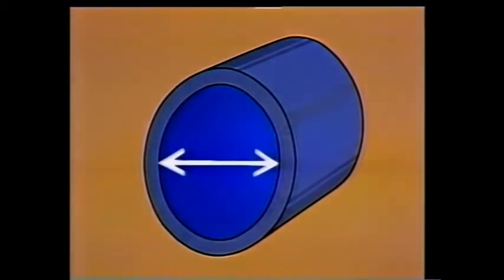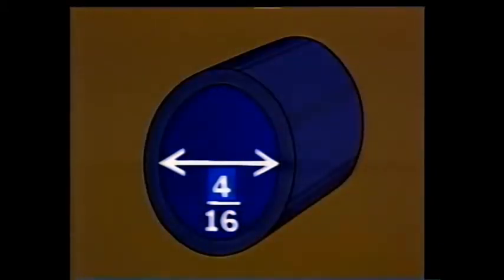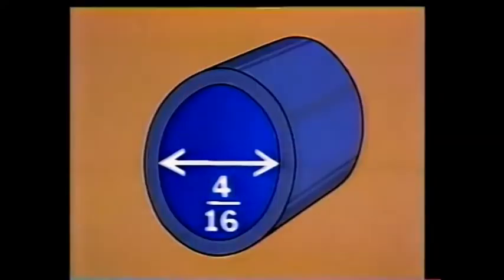Piping Types Part 3 Flexible Hose